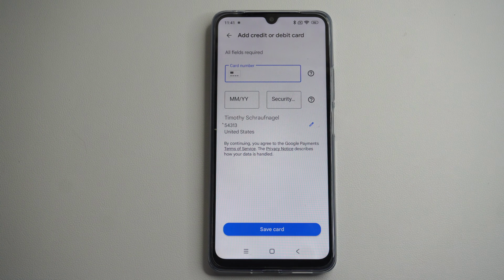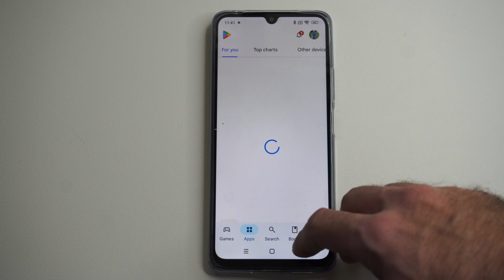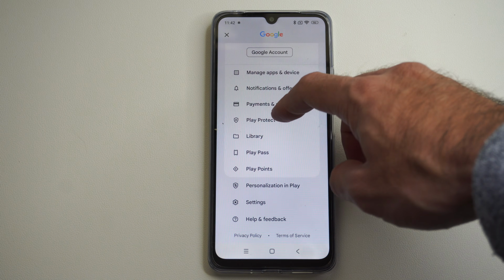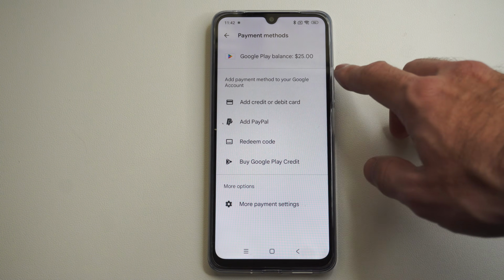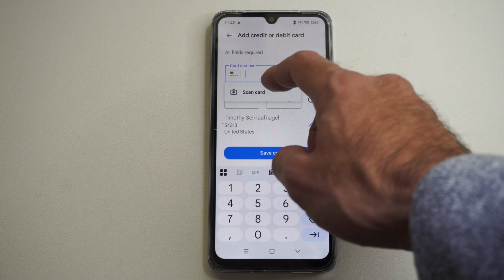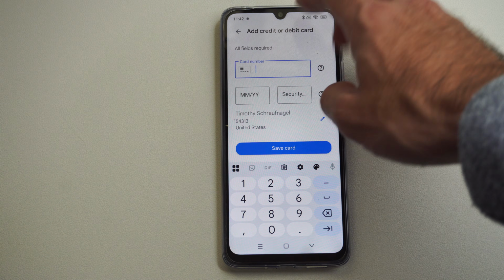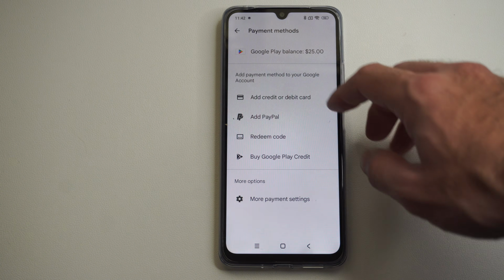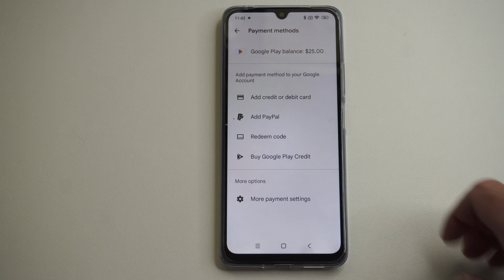How to add a Credit Card to your Google Play Account on Android Phone (Best Method)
To add a credit card to your Google Play account on an Android phone, go to Play Store  Profile Icon  Payments & subscriptions  Payment methods Add credit or debit card. Enter your card details and save.

Here’s the best method, step by step:

💳 Step-by-Step: Add a Credit Card to Google Play

Make sure you’re signed in with the correct Google account.
Located in the top-right corner of the screen.
Select Payments & subscriptions.

Tap Payment methods.
Tap Add credit or debit card.
Enter Your Card Details
Input your card number, expiration date, CVV, and billing address.

Tap Save or Submit.

🧠 Pro Tips
Secure Storage: Your card info is securely stored by Google and can be used across Play Store purchases.

Multiple Cards: You can add more than one card and set a default payment method.

Edit or Remove Cards: Go to Payment methods  tap the card  choose Edit or Remove.